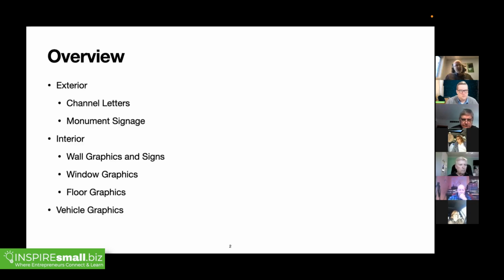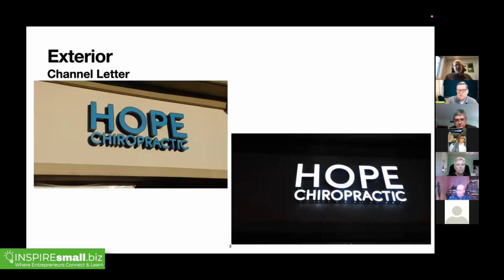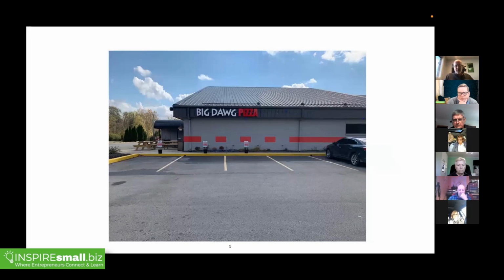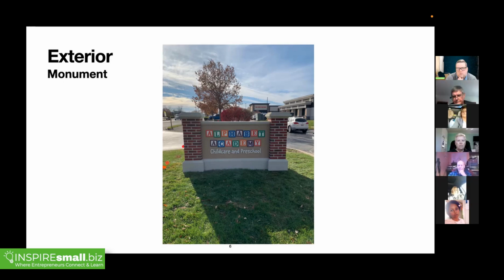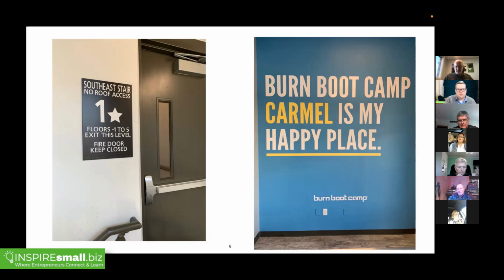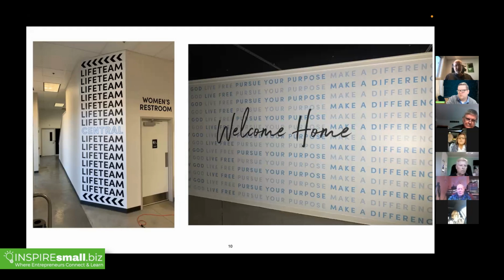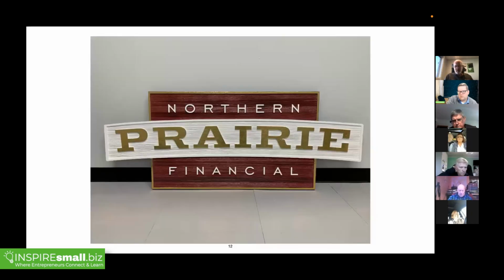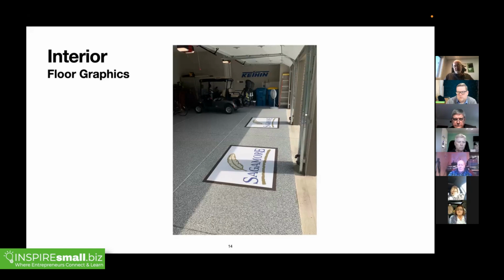Designing Your Sign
Mark Kipp, owner of Vector Sign Solutions in Noblesville, Indiana joins us to talk about how to design the perfect sign for your business.